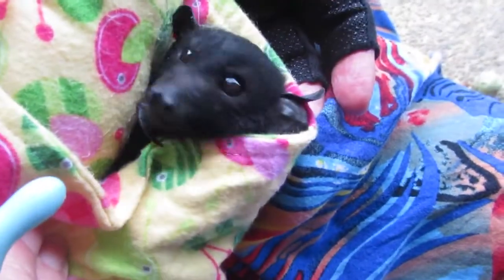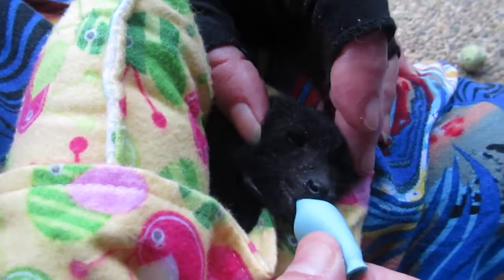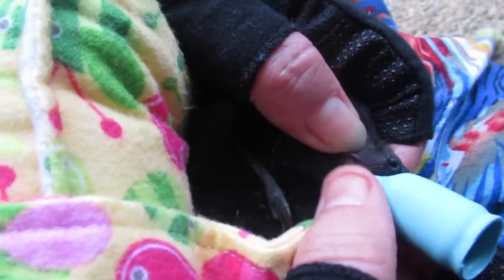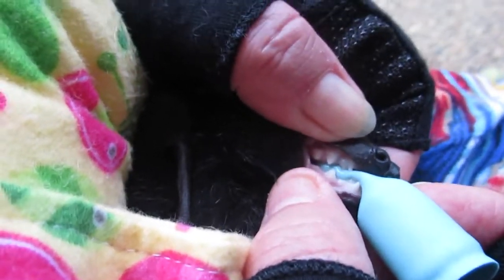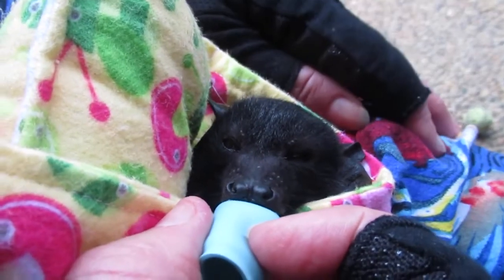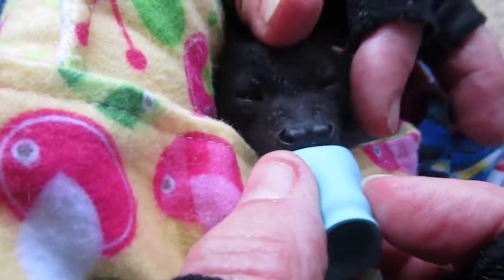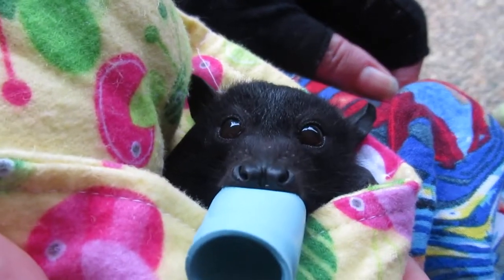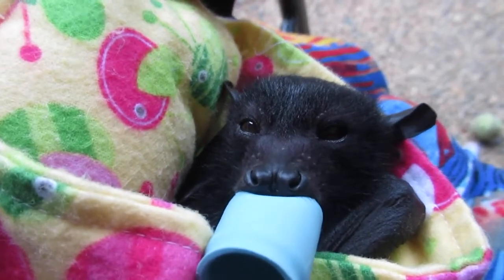Rescued Baby Bat Grows Some Shiny New Teeth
A wildlife carer in Rochedale South, Queensland, showed off the new teeth that a cute 5-to-6-week-old baby bat named Jason had sprouted since being rescued.
This footage was posted on May 12 by Queensland-based Denise Wade, who has been caring for injured baby bats for more than a decade.
In the video she explains how flying fox teeth wear down over the course of their roughly 15-year life span as they consume a fruit-based diet.
Attending to injured bats at her home in Rochedale South, she regularly shares updates on the animals to her Batzilla the Bat YouTube and Facebook pages.
Credit: Batzilla the Bat via Storyful